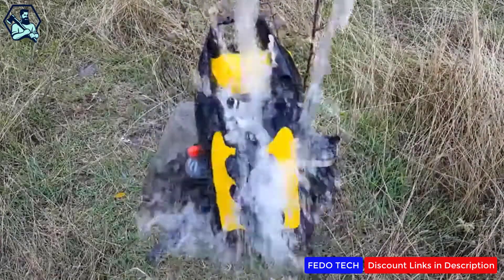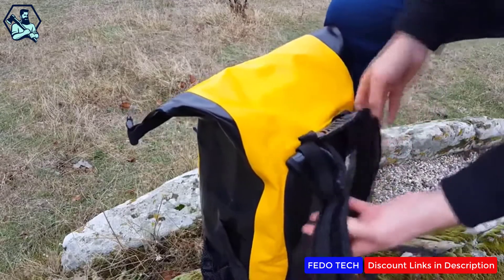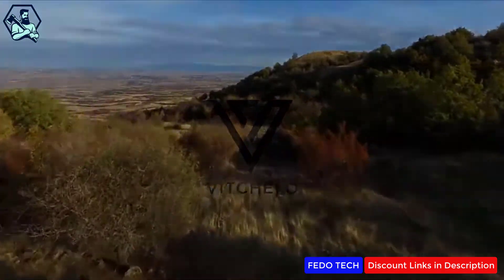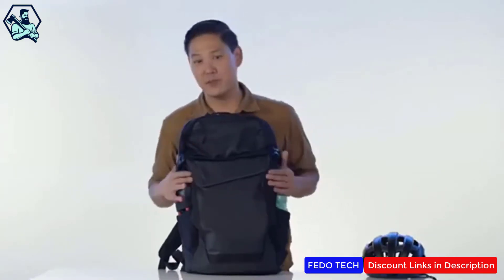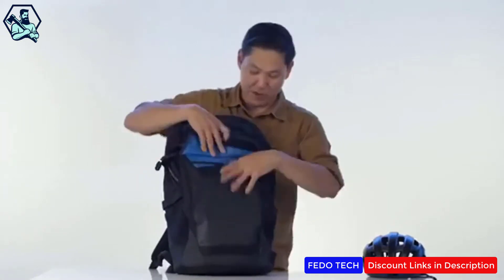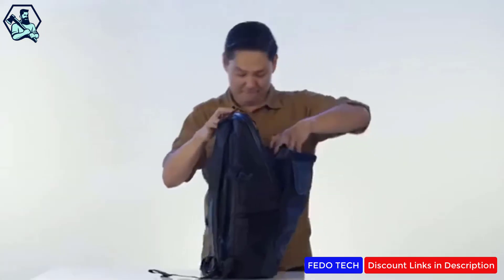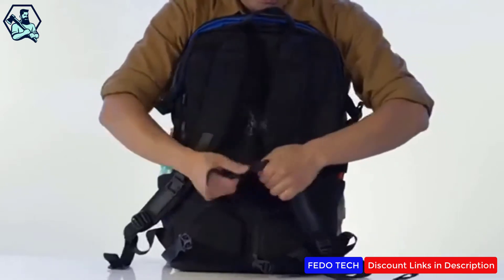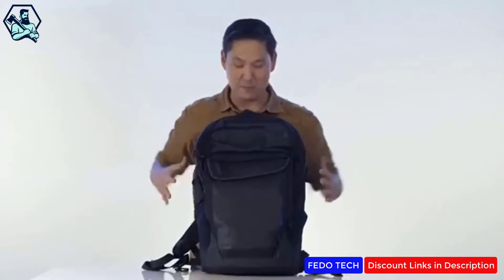Top 5 Best Waterproof Backpack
Get Discount From Here:
1. Vitchelo Waterproof Dry Bag Backpack

2. Timbuk2 Especial Medio

3. Earth Pak Waterproof Backpack

4. Skog Waterproof Floating Dry Bag

5. FE Eco Friendly Waterproof Dry Bag Backpack

Are you looking for a waterproof backpack at an affordable price? Then you are in the right place. Today we are here to discuss some of the finest and reasonable waterproof backpacks options.

A waterproof backpack or dry bag is an essential piece of gear for people who find their fun around the water. Whether you face a rainy hike in to your spot, or just need to carry your lunch, camera, and extra gear with you while you wade a stream, a good pack is an indispensable fishing tool.

Backpacks are essential, especially if you frequently have to carry stuff around – books, clothes, electronics, camping gear. It’s important to have a comfortable and durable bag to ensure that you enjoy walking around with it without getting tired.

In this video, we're gonna be checking out the top 5 best waterproof backpacks in the market today. You can find links to the products in the description. if you've got another product in mind that you would like us to review, please comment down below, we'll look into it as soon as possible, and let you know how it compares to the items listed in this roundup.